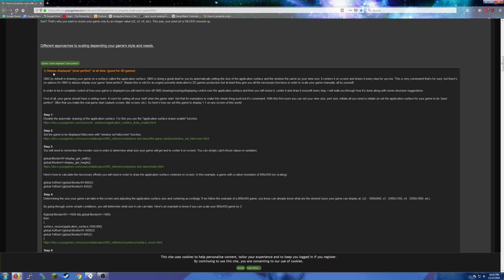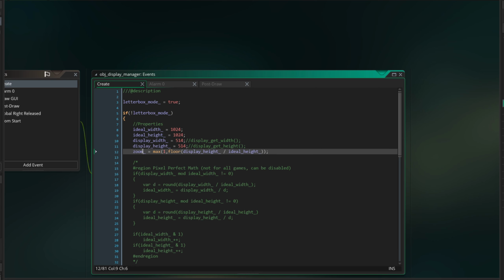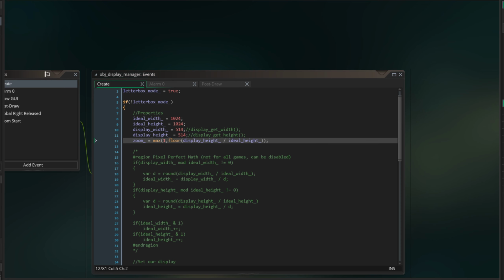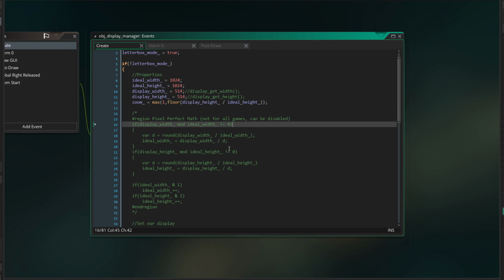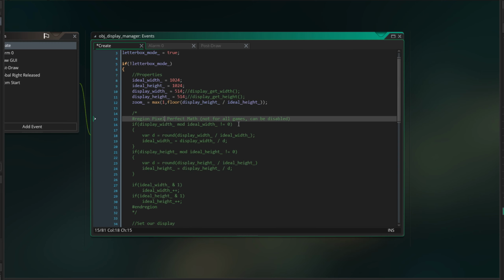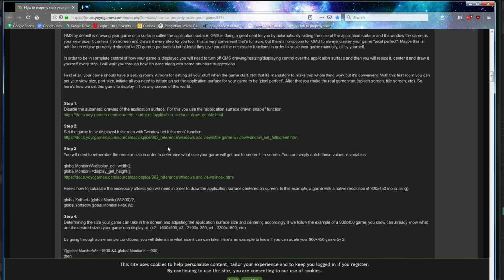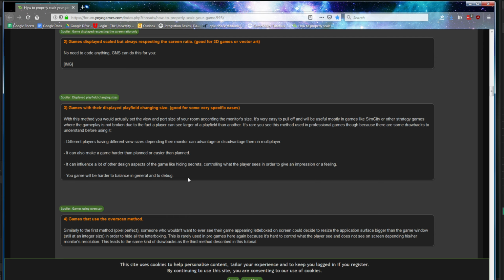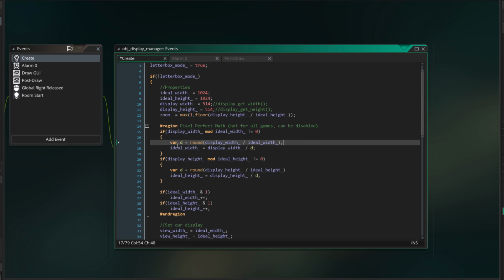Epilogue and Wrap-up - Display Managers Part 5 | Zen Productions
A wrap-up covering all the things we've learned and how we can use them to make our games look great on any monitor!